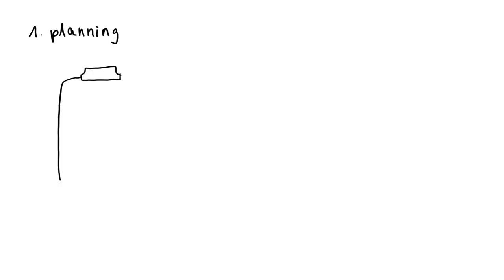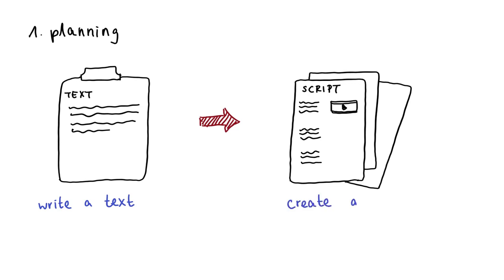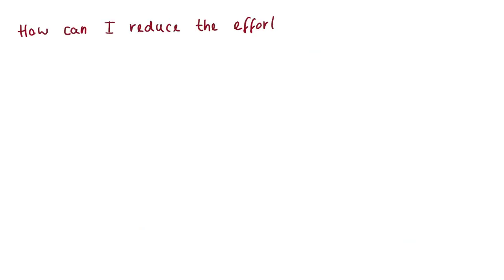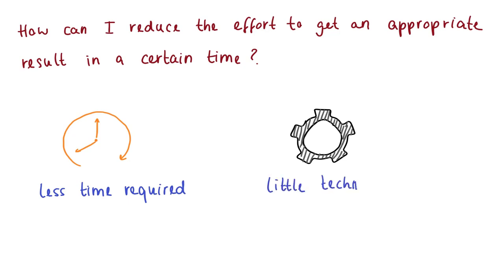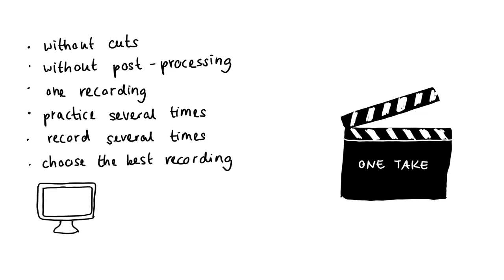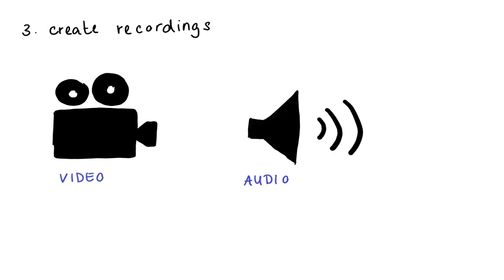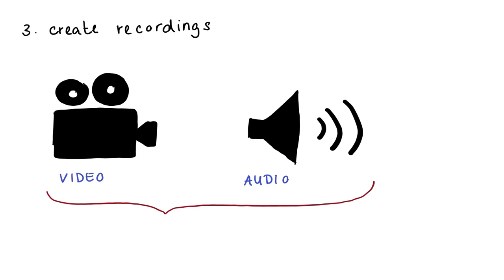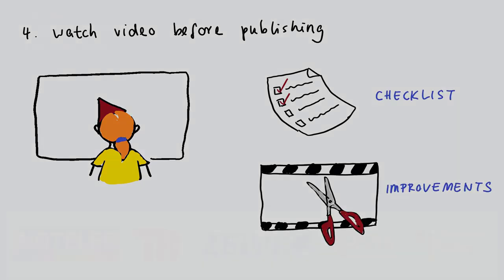Approach to the Creation of Educational Videos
A video by Ceylan Türkyilmaz nd Christian Stoll.

This video was created as part of the project Digitization in Professional Teacher Education (DIBELE) at the TU Berlin in Subproject 1 Innovation Lab Media Didactics
This project is funded by the Federal Ministry of Education and Research.
In collaboration with  Erasmus+ project ”No Teacher Educator Left Behind” (NOTELEB).